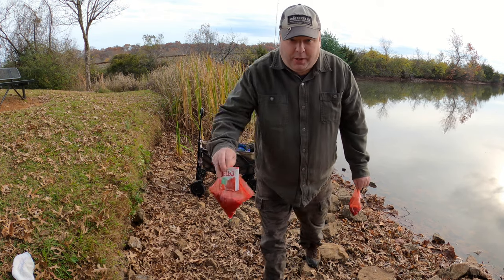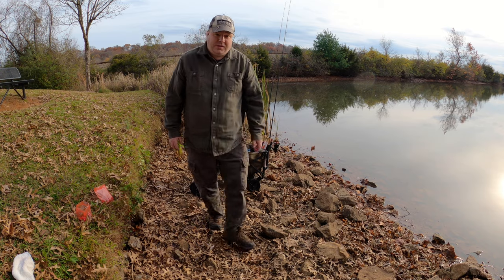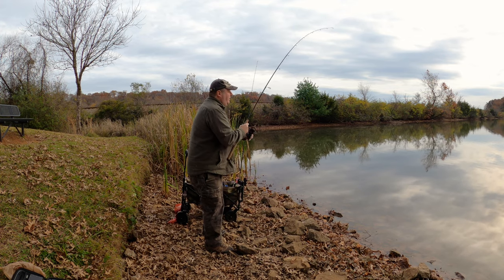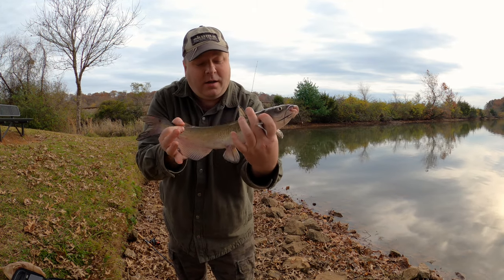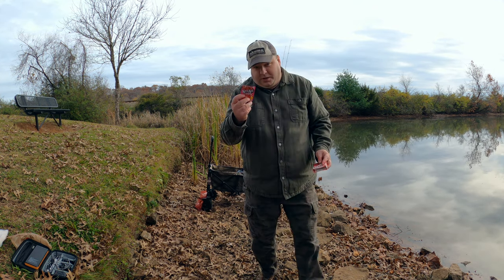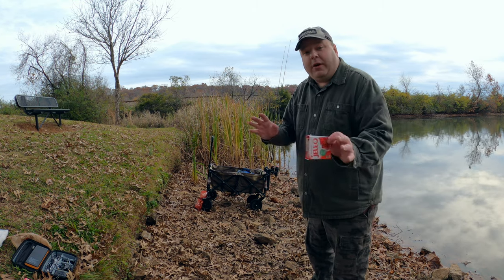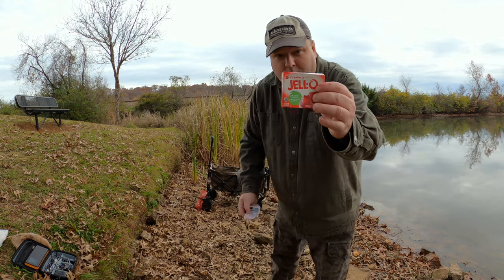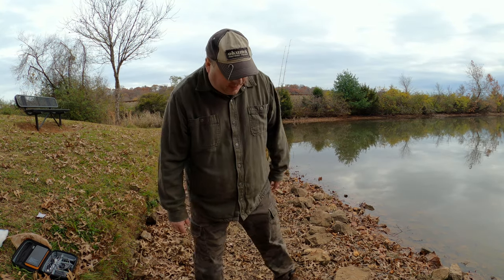Jell-O vs Kool-aid | The GREAT DeBait!!!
Join me at a small local city pond, regularly stocked with channel catfish for kids' tournaments, as I dive into the ultimate bait flavor debate! I’m testing two popular favorites—hotdogs soaked in Jell-O vs. Kool-Aid—to see which one catches more catfish. With a pond full of hungry fish, the showdown begins! Will one flavor clearly outperform the other, or will the debate continue? Watch as I reel in the results and weigh in on which bait flavor deserves the crown. Don’t miss the fun and the final verdict on this flavorful fishing experiment!